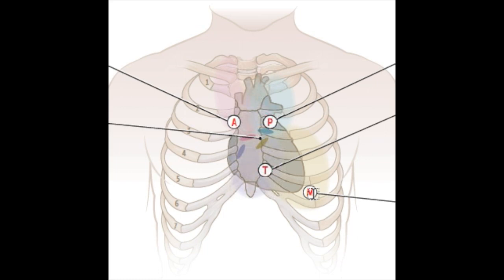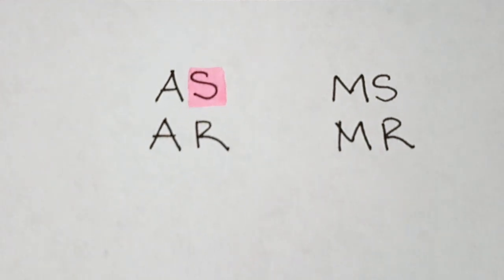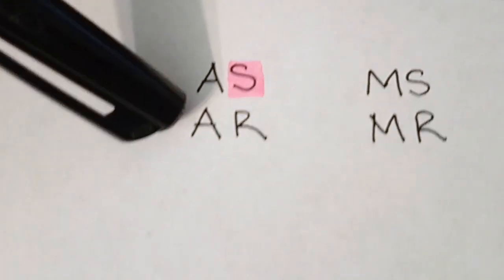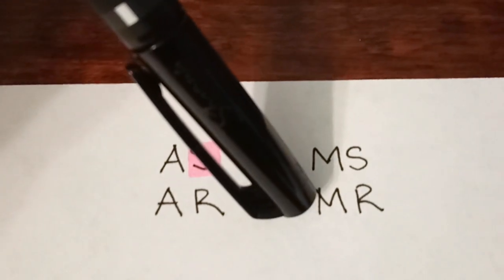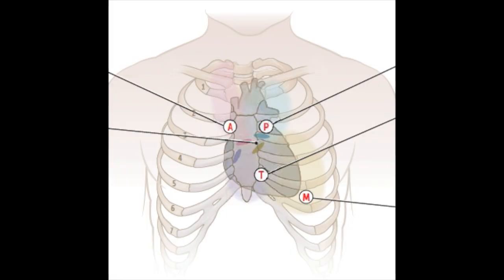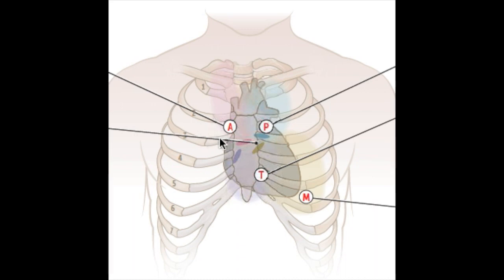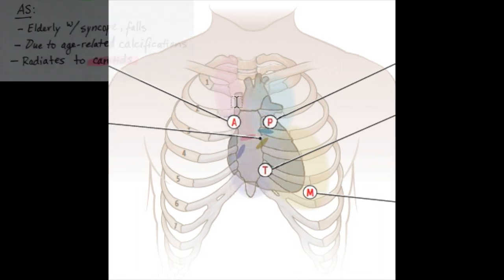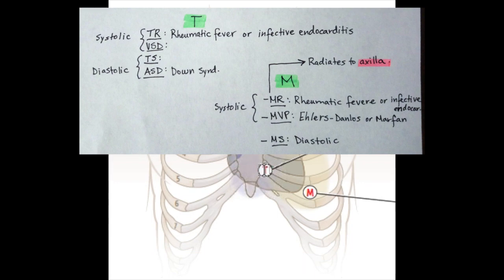Cardiac murmurs: The highest of yields!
Aortic area :
🔹AS = Radiates to carotids. Elderly with fatigue, falls, and syncope. Due to age-related calcifications of the aortic valve.

Left sternal border:
🔹AR = Head bobbing
🔹PDA = Continuous, machine-like

Tricuspid area:
-Systolic:
        🔹TR = Rheumatic fever or infective endocarditis
        🔹VSD = Radiation to precordium
-Diastolic:
        🔹ASD = Down syndrome.

Mitral area:
🔹MR = Rheumatic fever or infective endocarditis. Radiates to the axilla!!
🔹MVP = Ehlers-Danlos or Marfan.

AS = aortic stenosis
AR = aortic regurgitation
MS = mitral stenosis
MR = mitral regurgitation
ASD = atrial septal defect
VSD = ventricular septal defect
MVP = mitral valve prolapse